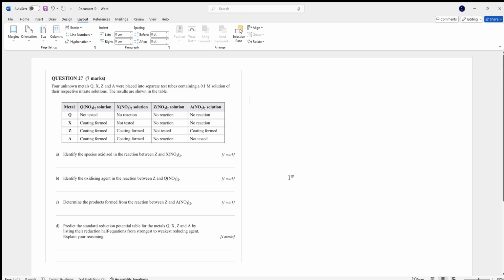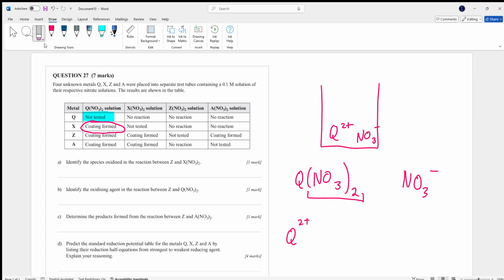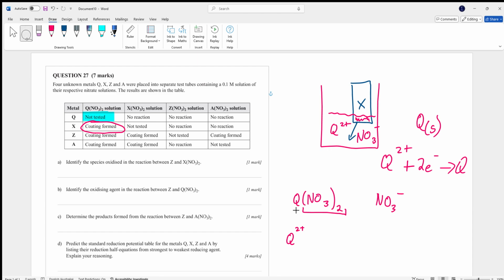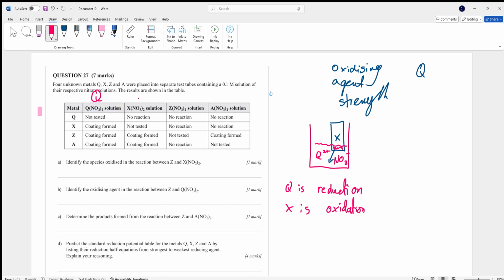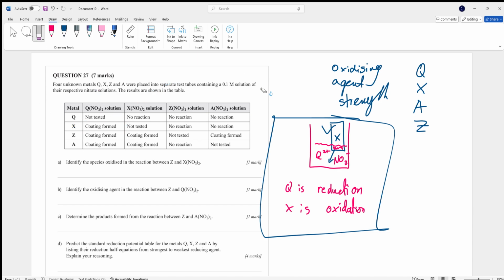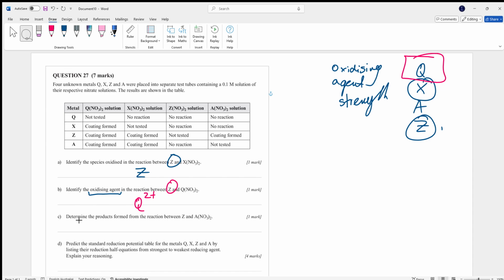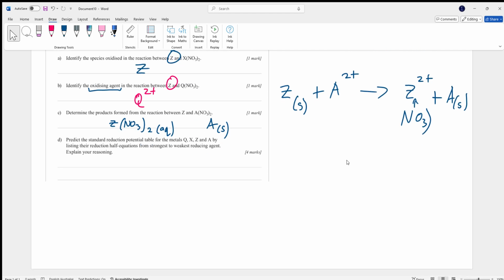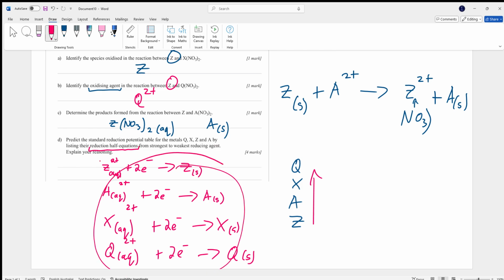QCAA: 2020 Chemistry External exam paper 1 short response question 27 explained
In this video, we break down Question 27 from the 2020 QCAA Chemistry Exam (Paper 1 Short Response). Learn how to approach and solve the problem step by step, with clear reasoning that will help you in your own exam preparation.